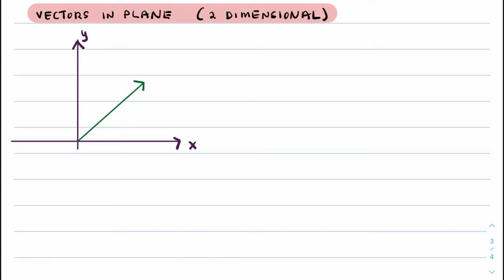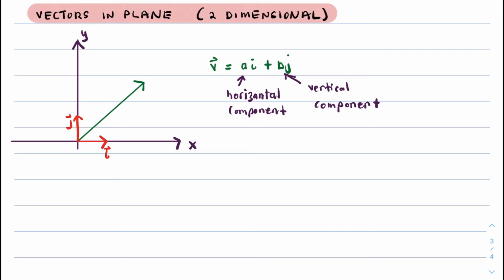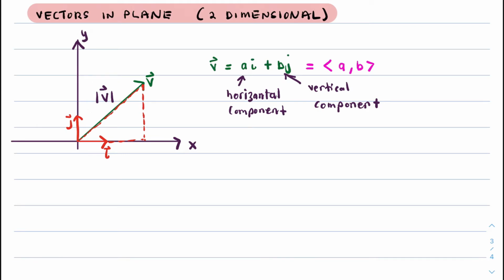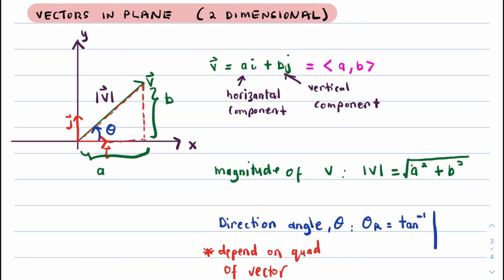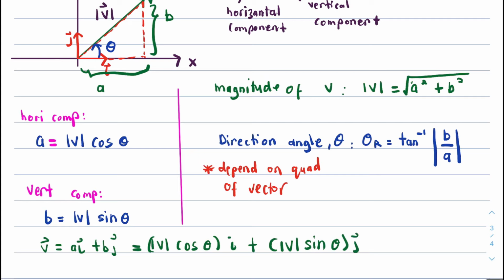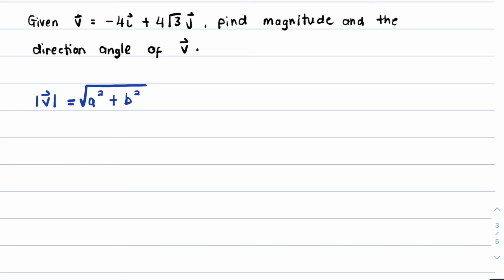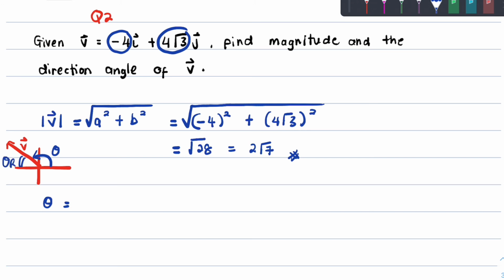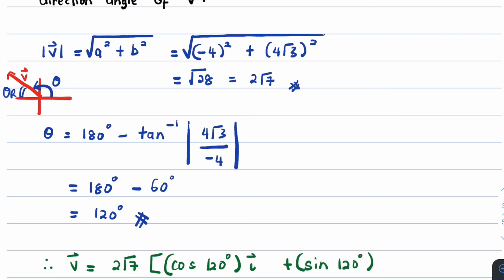Vector in Plane (2Dimensional) ( Part 3)